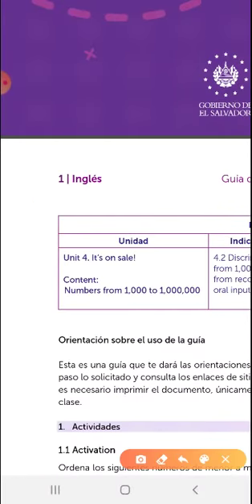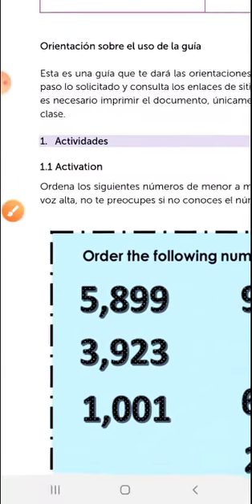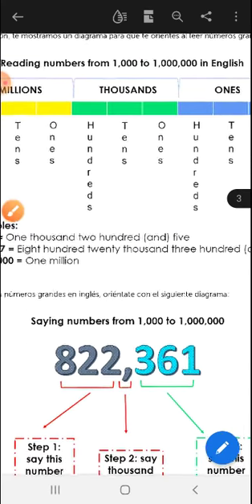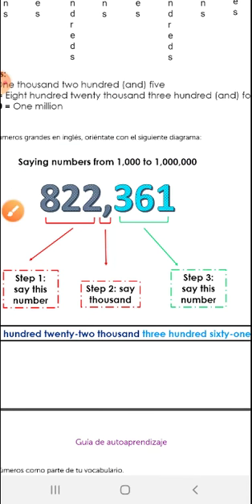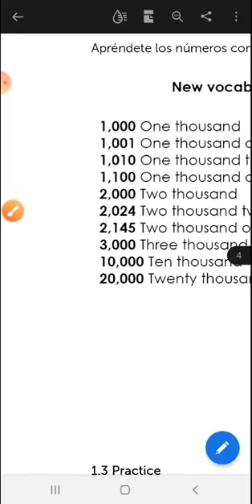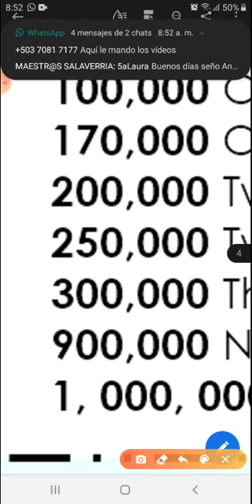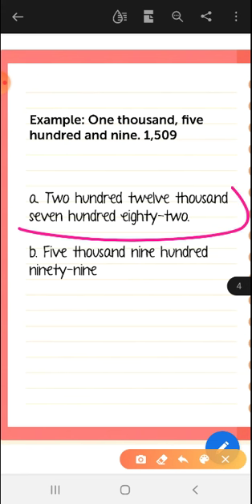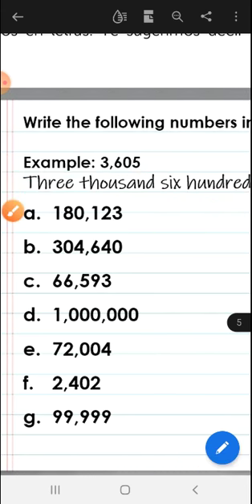9th Grade. July 6th. Phase 3 - Week 6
Noveno grado. Semana del 6 de Julio. Fase 3- Semana 6